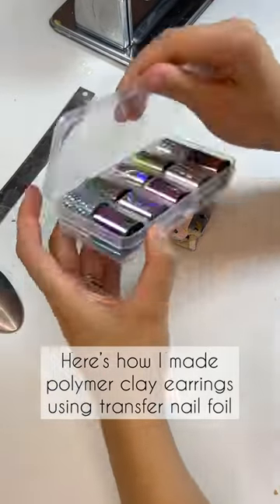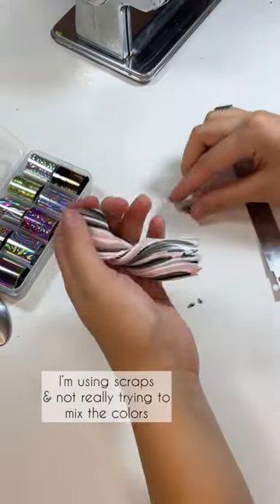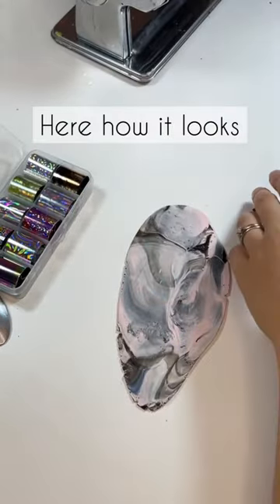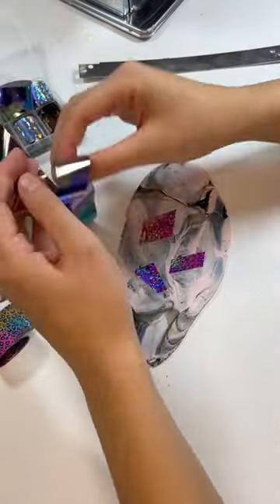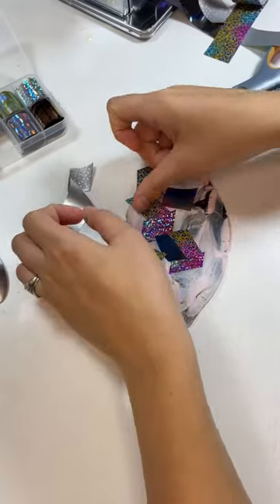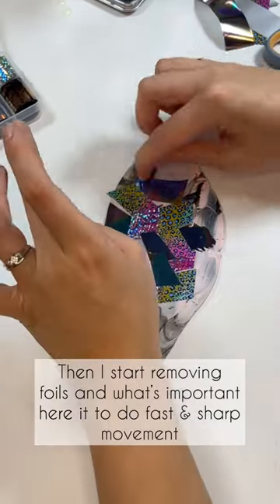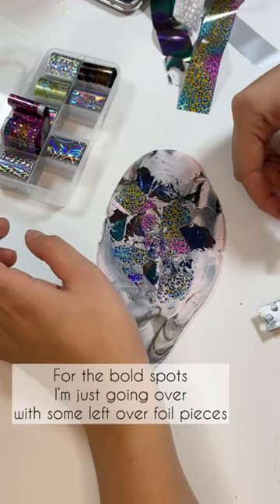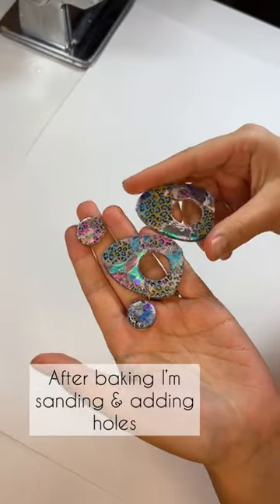Transfer foil technique/ polymer clay tutorial